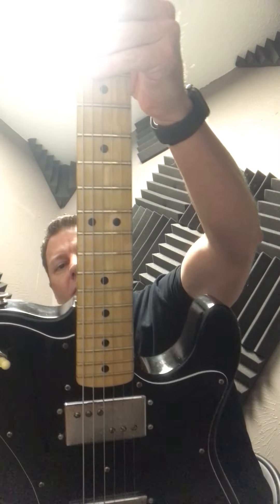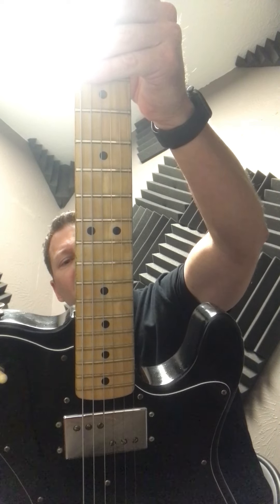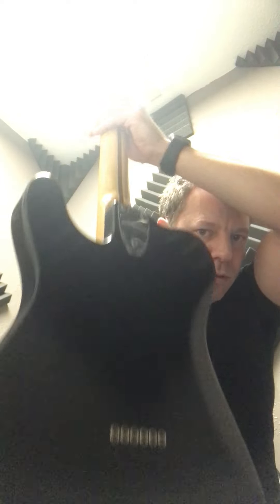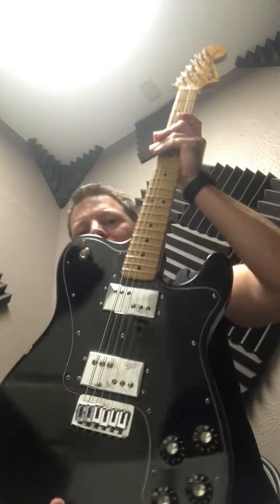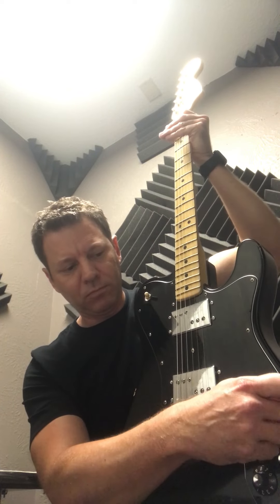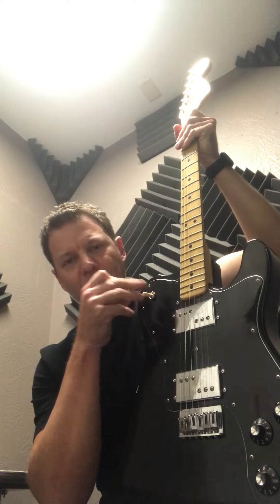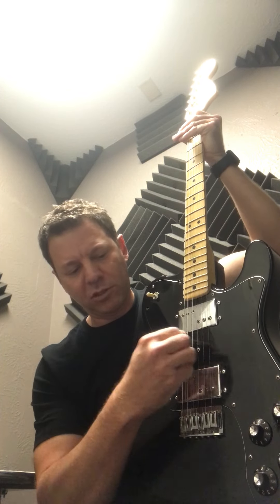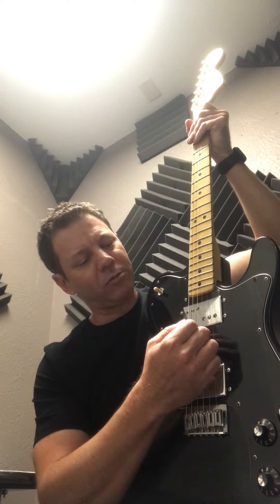1974 Fender Telecaster Deluxe Demo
This is a quick demonstration of the functionality of the controls on this vintage guitar.